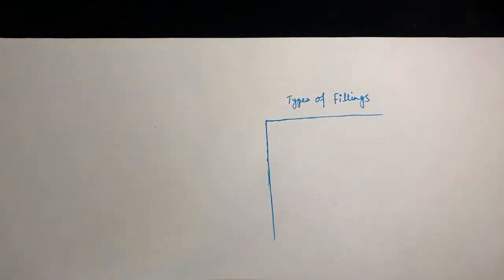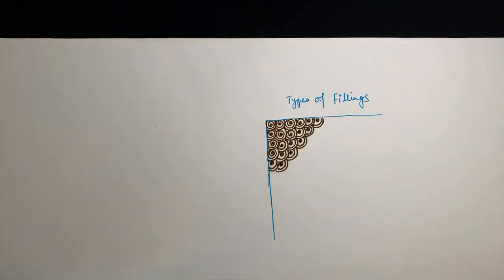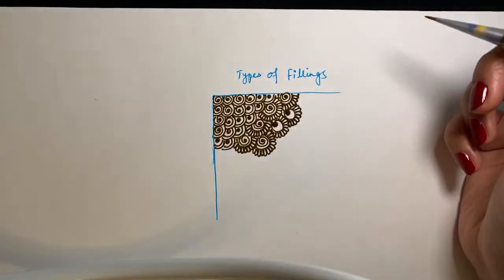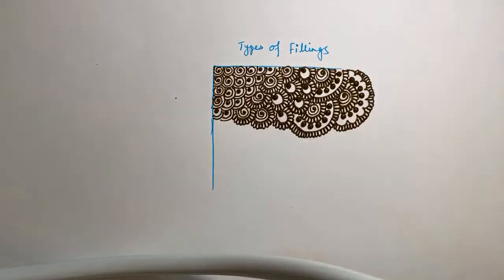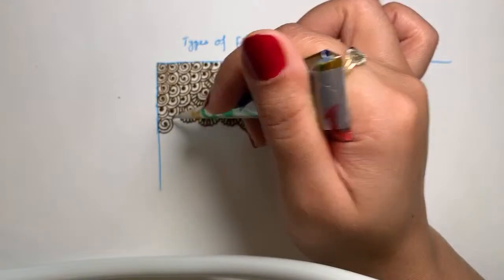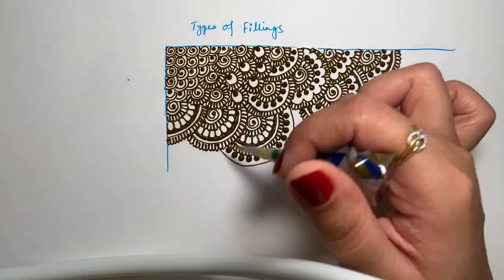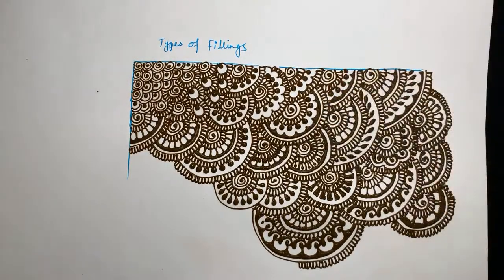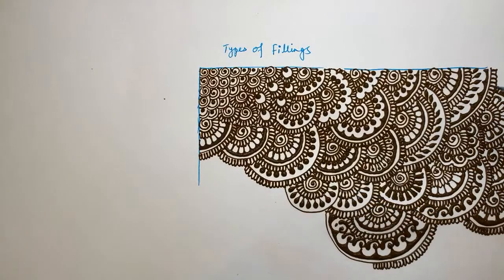STAYHOME AND LEARN MEHNDI WITH ME SESSION 4